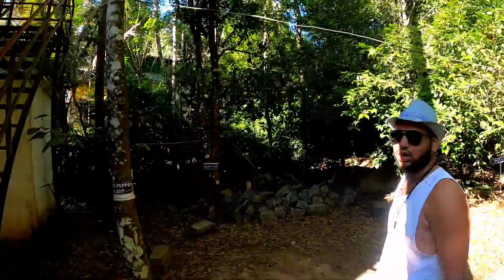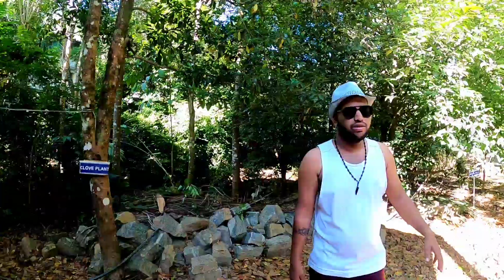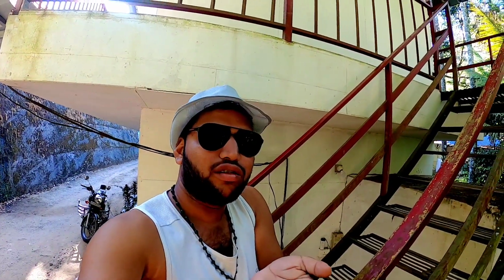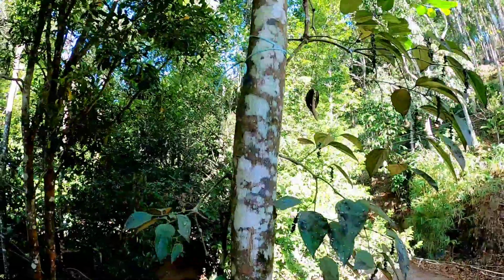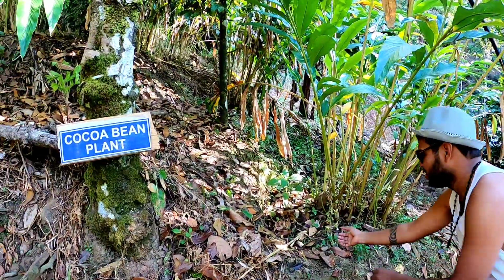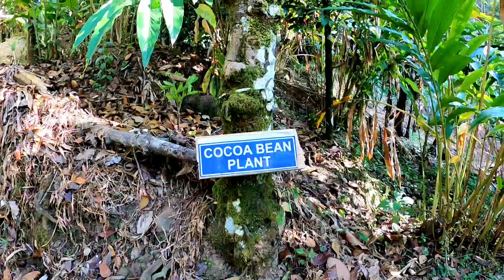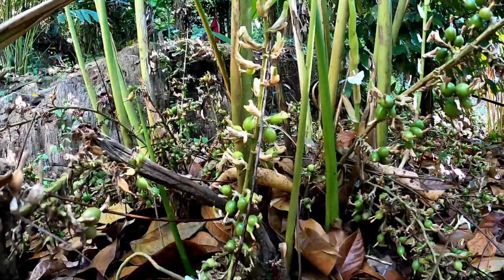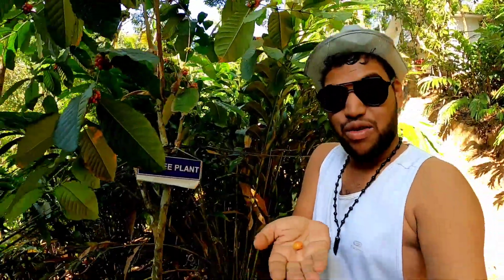Spice Garden | Munnar | Kerala | India